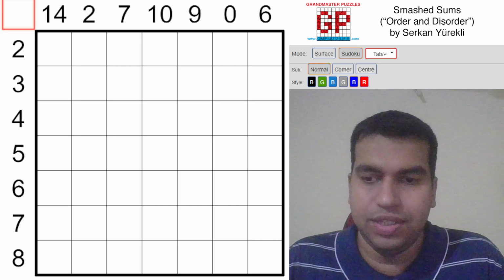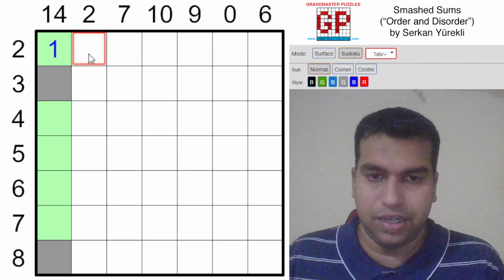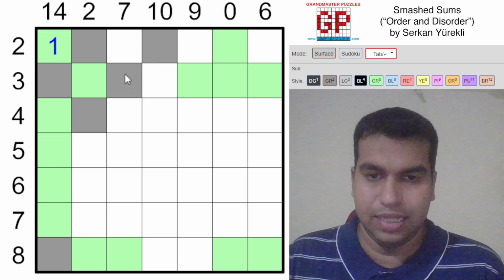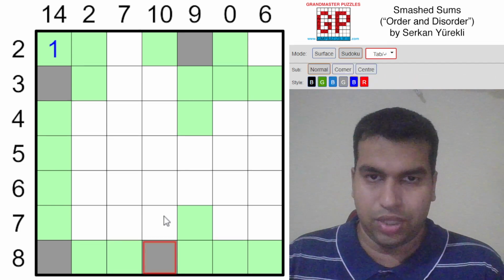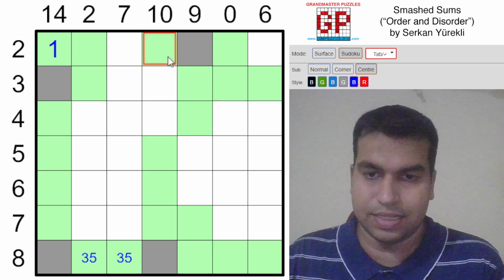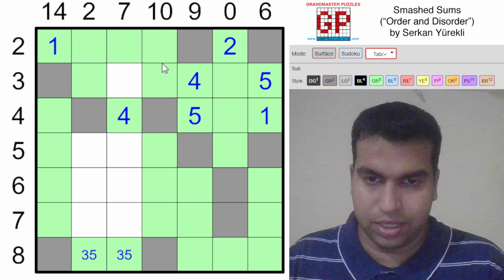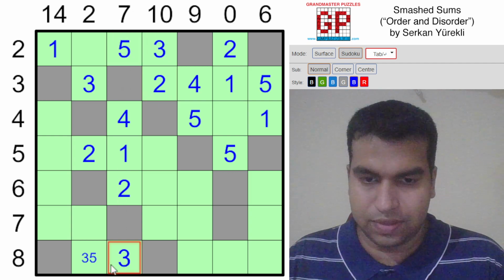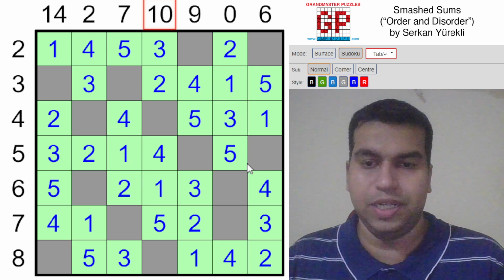GMPuzzles - 2022/08/18 - Smashed Sums by Serkan Yürekli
This puzzle asks you whether Order is more powerful or Disorder while solving puzzles. Maybe the answer is using both together!

If you want to explore Smashed Sums and other less common Number Placement puzzles, go